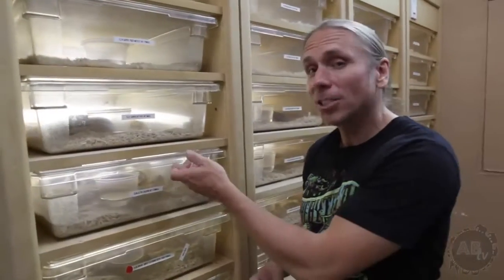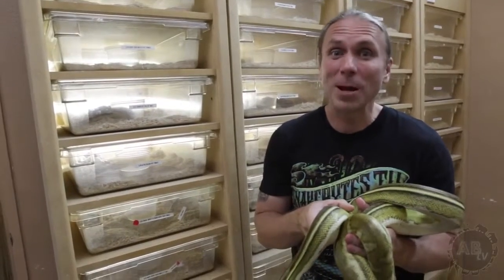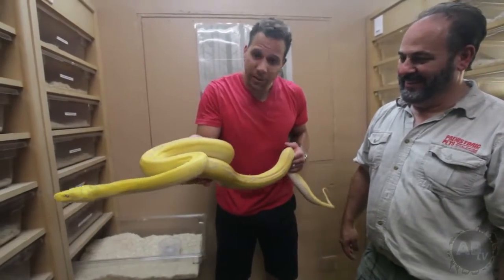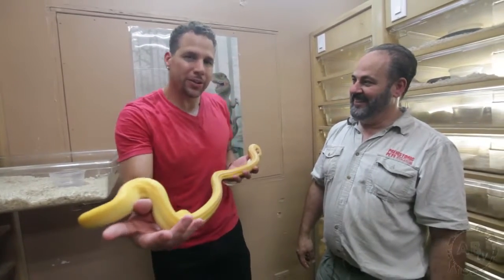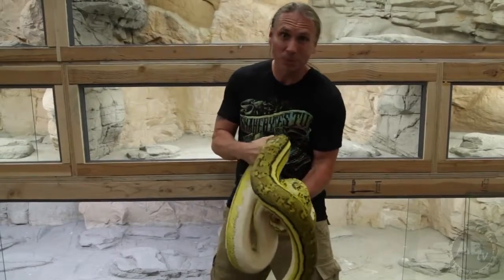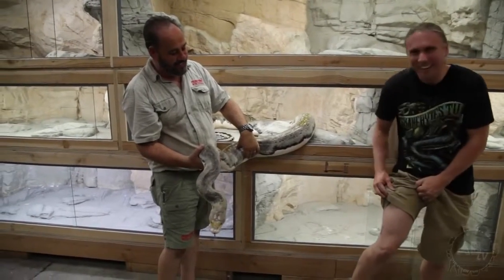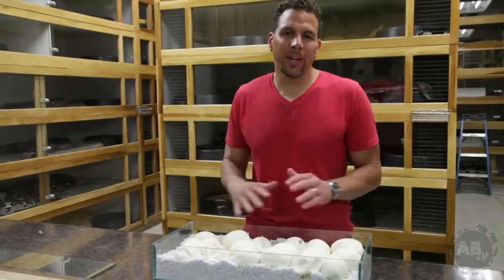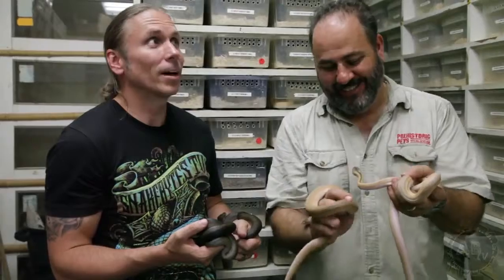60 Foot Python!!!! SnakeBytesTV AnimalBytesTV